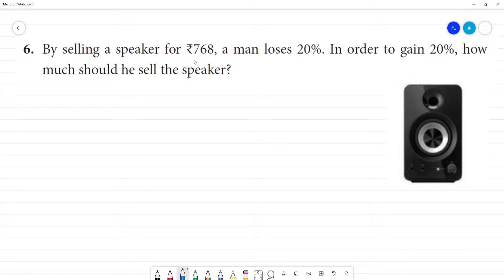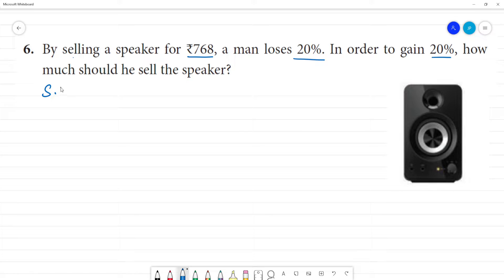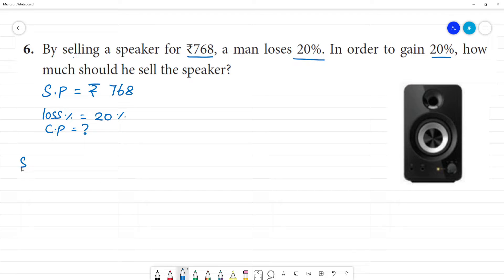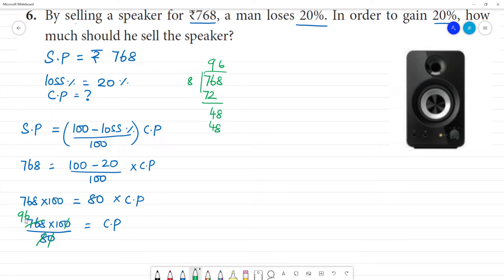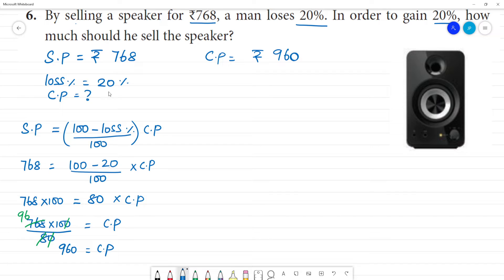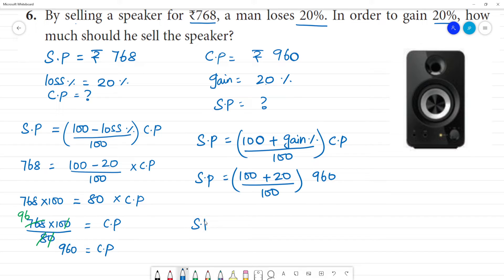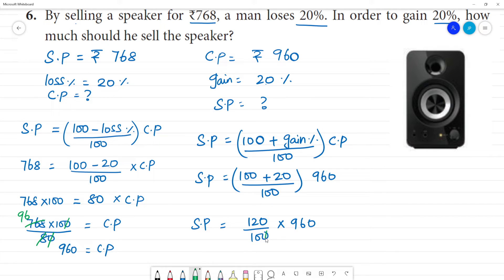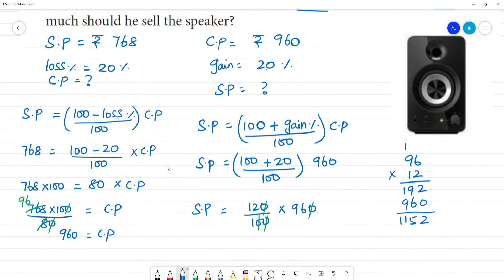Class 8 TN Maths 4. LIFE MATHEMATICS Exercise4.2 6. By selling a speaker for ₹768,man loses 20%.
Exercise 4.2
6. By selling a speaker for ₹768, a man loses 20%. In order to gain 20%, how much should he sell the speaker?